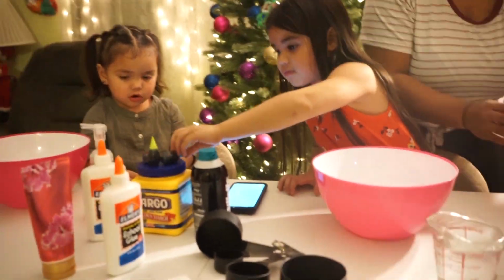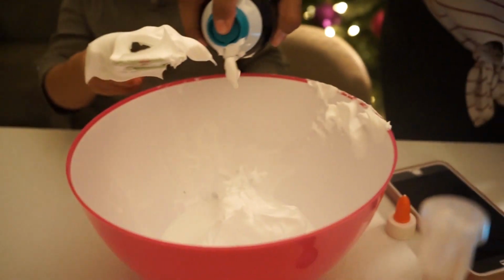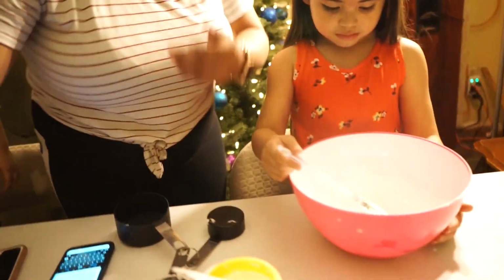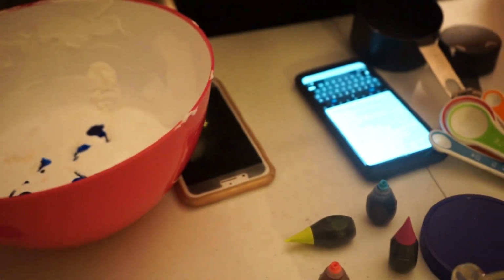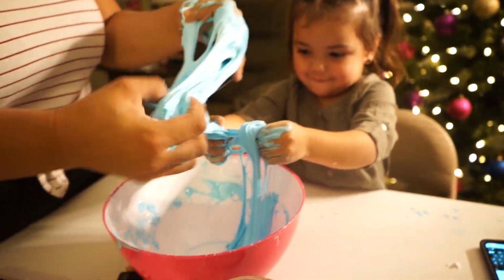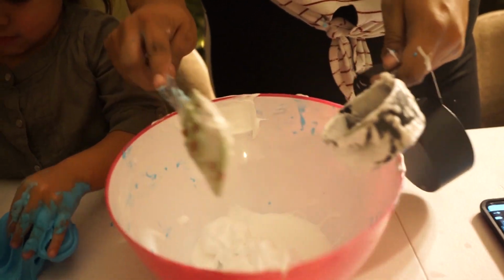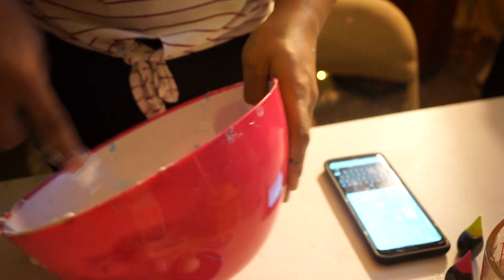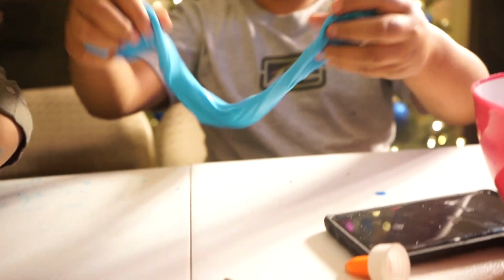Mia & Janelle Making Slime (First Video)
Welcome To Mia's & Janelle's Channel!

We Hope You Enjoy Our Video!